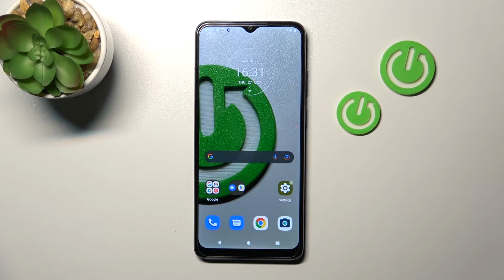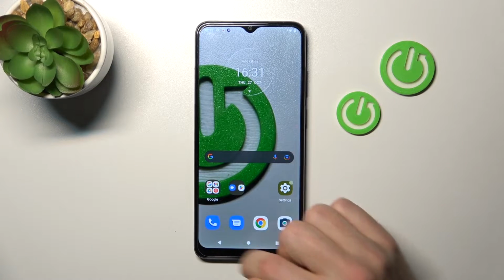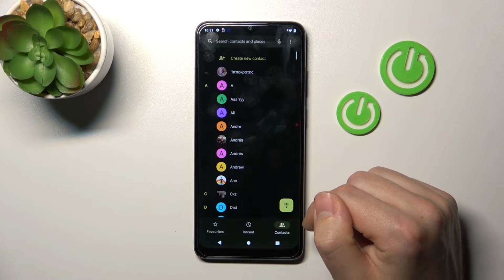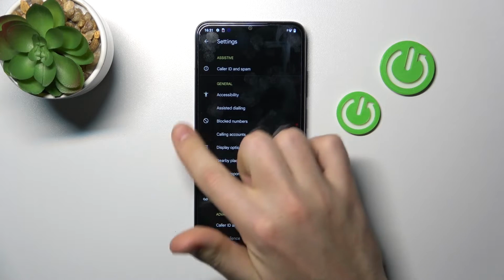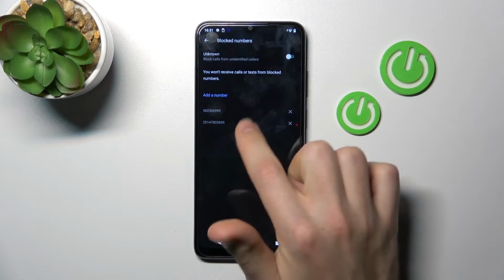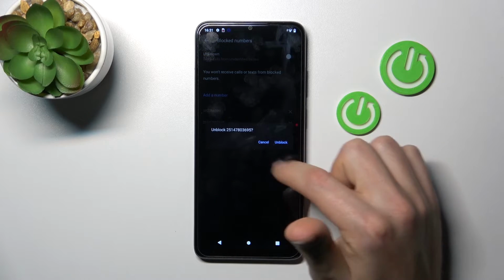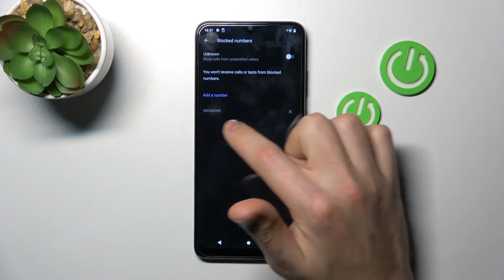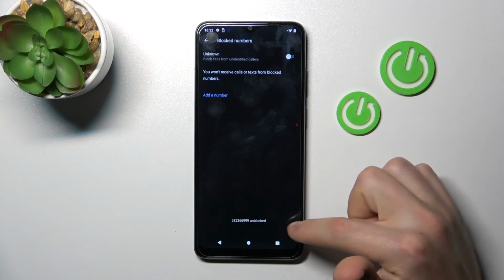How to Unblock a Phone Number on MOTOROLA Moto E22?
Read more about MOTOROLA Moto E22:
If you need to unblock a contact on your MOTOROLA Moto E22, and you can’t figure out how to do that, we recommend you this short video tutorial. Our expert will show you how to properly find the list of blocked phone numbers where you can unblock a contact. After that, the chosen phone number will be able to reach you again. Follow the instructions to find out how to unblock a phone number on MOTOROLA Moto E22. Go to HardReset.info YouTube channel to find more tutorials for MOTOROLA Moto E22.

How to unblock a phone number on MOTOROLA Moto E22? How to unblacklist a phone number on MOTOROLA Moto E22? How to unblock a contact on MOTOROLA Moto E22